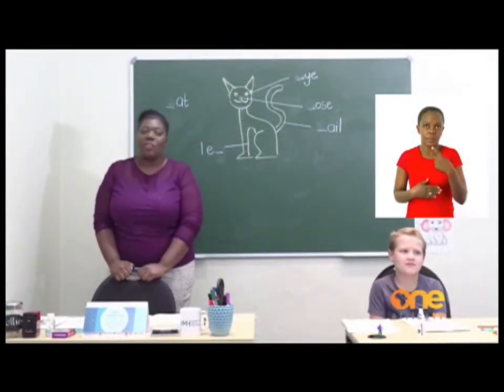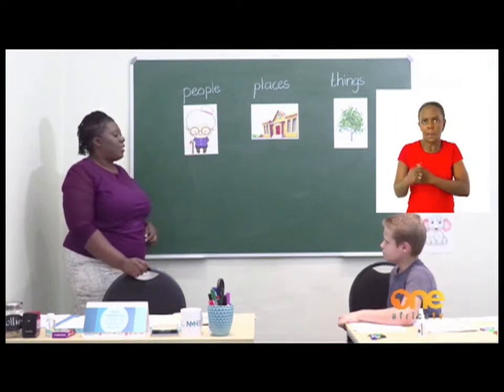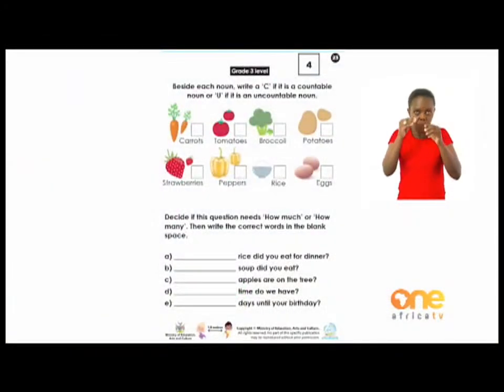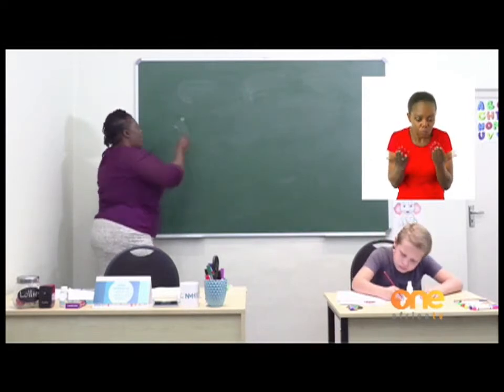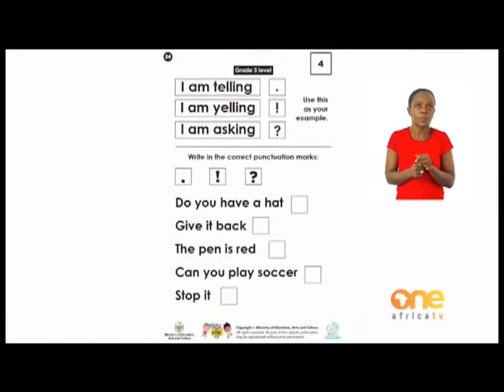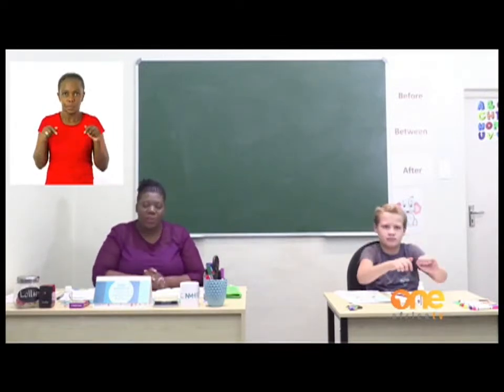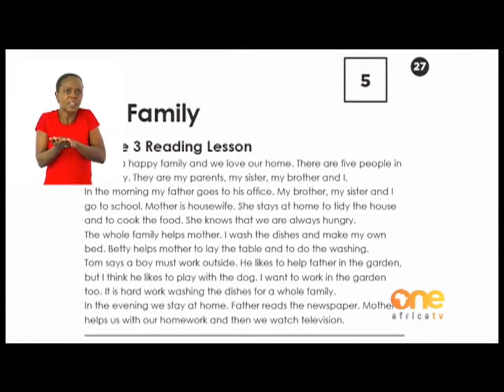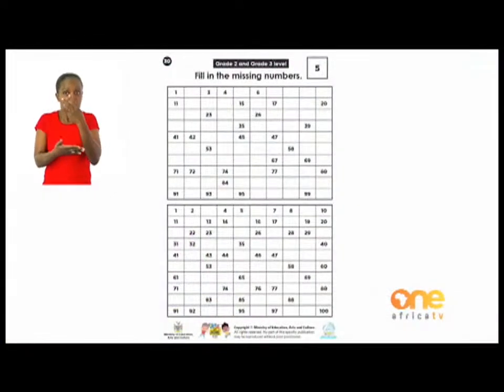LearnOnOne | Gr 2&3 | English (Nouns & Punctuations/ Reading & Writing)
LearnOnOne | Gr 2&3 | English (Nouns & Punctuations/ Reading & Writing) | Content by My Zone (NMH)